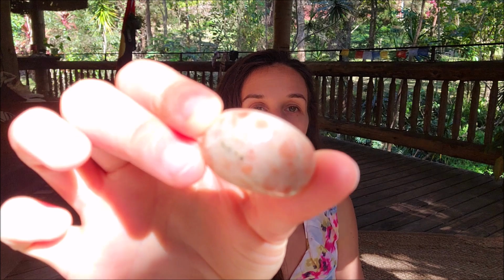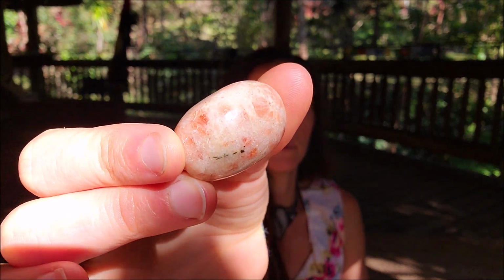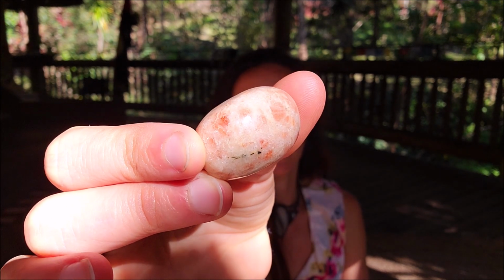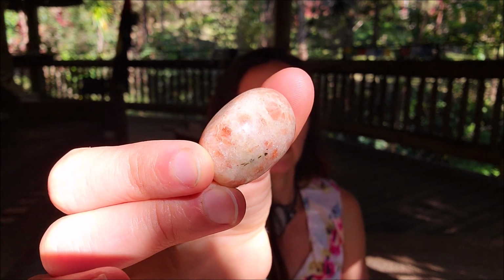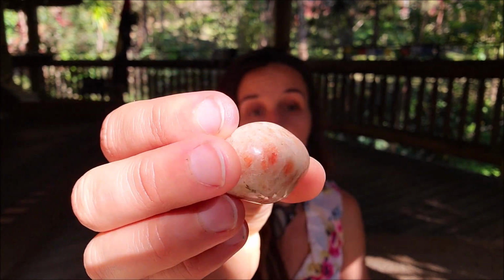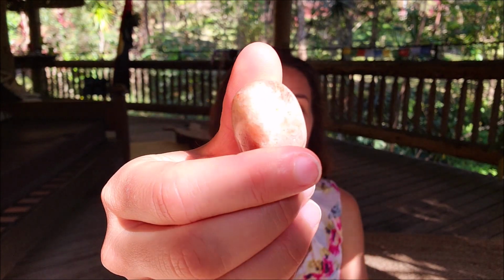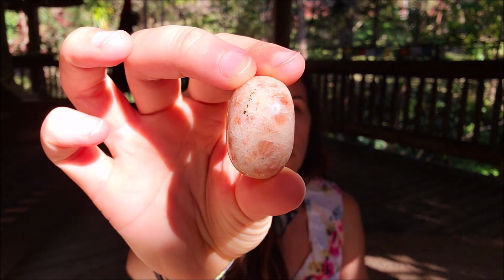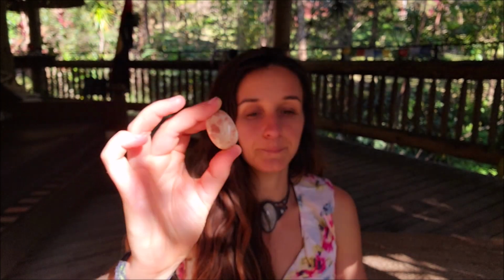Sunstone | Joy and Confidence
Today we are sharing the uses and benefits of the stone known as Sunstone. Some of these uses include cultivating creativity, empowerment, healthy relationships and energy.

- becoming a Sound Healer or develop your practice further
- Sound Journeys
- Reiki
- Plant Wands
- Herbal Remedies
- Earth Friendly Living